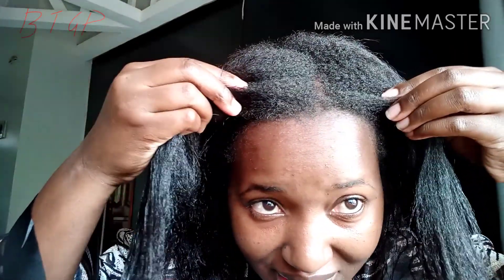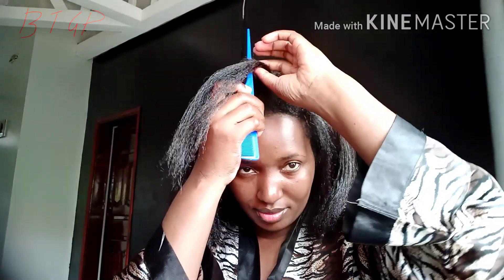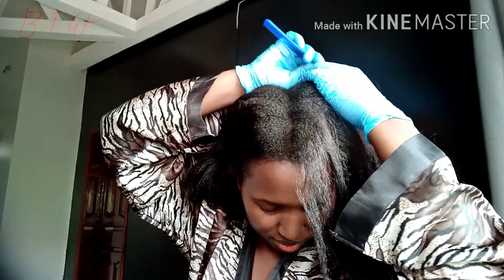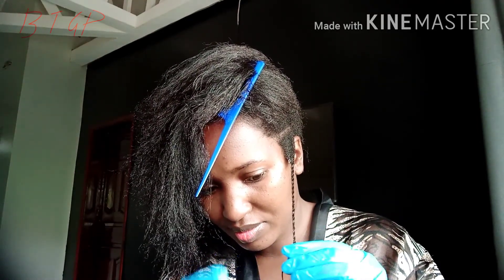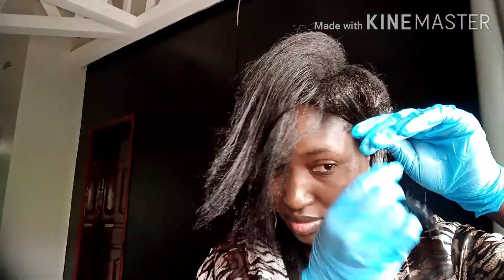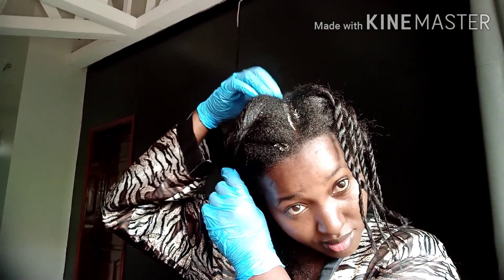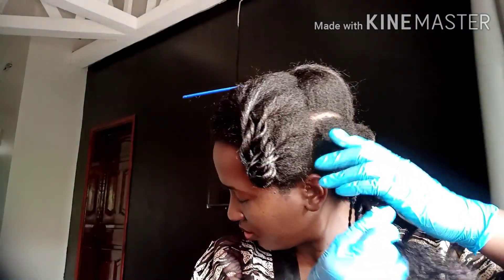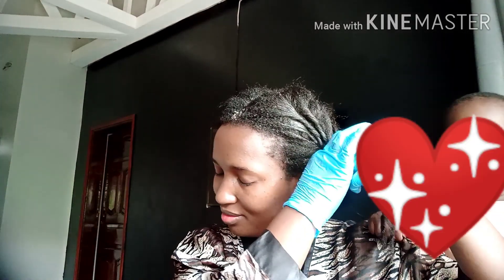👉 DO THIS BEFORE YOU RELAX YOUR HAIR, Helps break the shoulder length plateau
Hello wonderful people, in hopes that you are doing well, I thank God for you guys. In this video I am going to be showing you how I prepare my hair for a relaxer,
  Here's a nutshell of what I did,
(1)I did a protein treatment ,
(3)Avoided as much as I could scratching my scalp,
(4)Based my scalp and coated my previously relaxed hair with Vaseline jelly.
God bless you_________BRENDAH